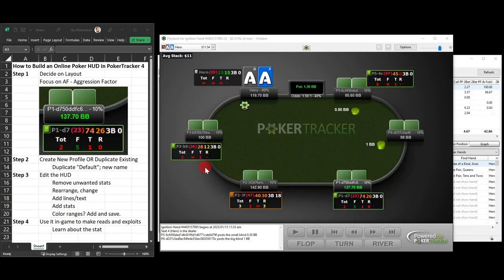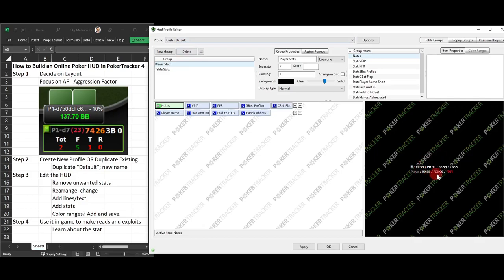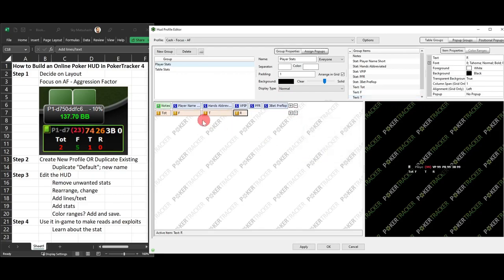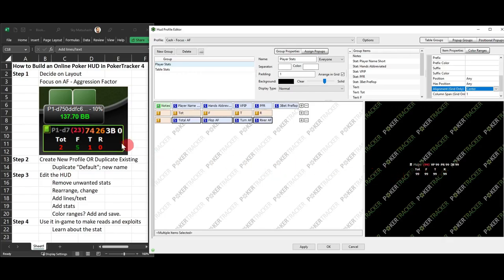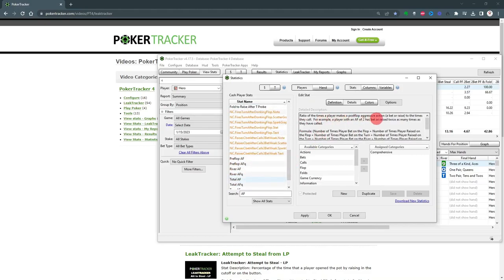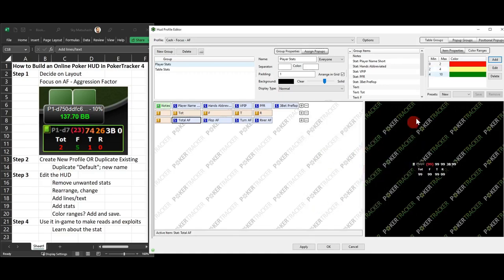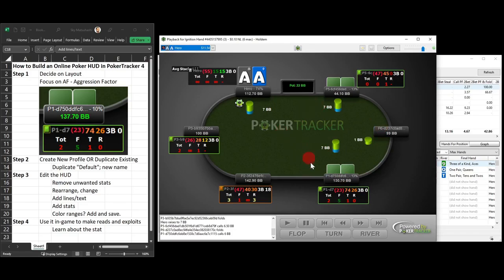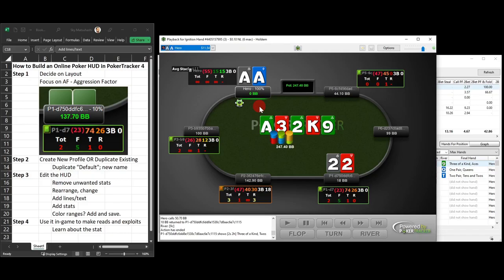How to Build an Online Poker HUD in PokerTracker 4 - Aggression Factor Statistic Focus (AF Stat)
I show you how to duplicate the Default PT4 HUD and turn it into a useful stat-learning & exploiting HUD! This one is focused on the Aggression Factor statistic (AF). But, you can build your own HUD with any statistical focus. Just follow these 4 steps to build any poker HUD.